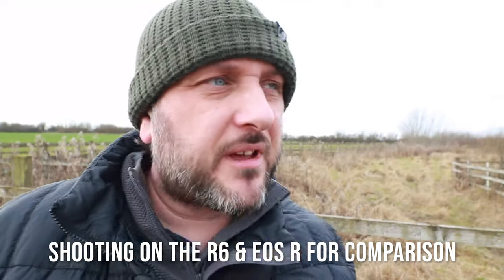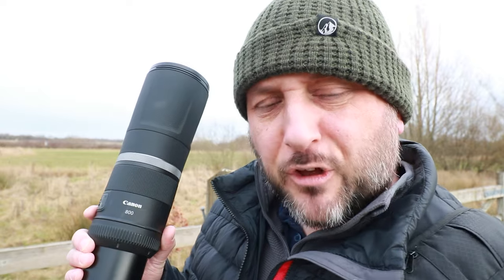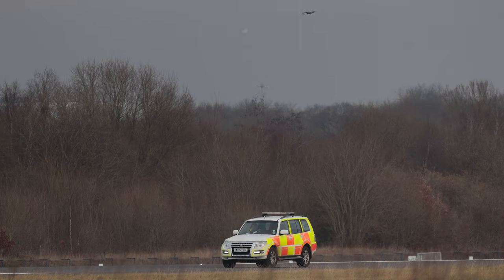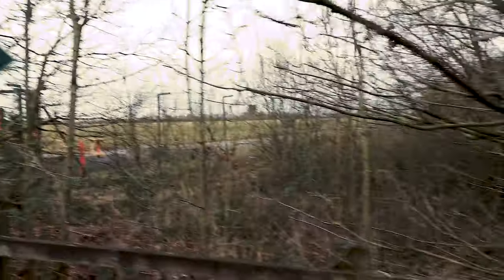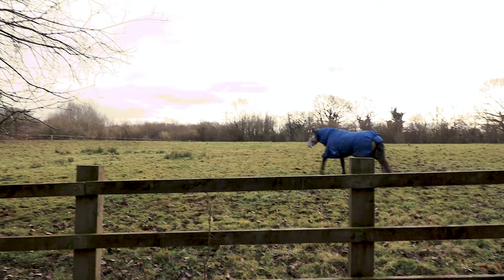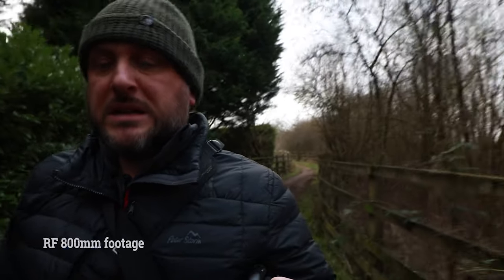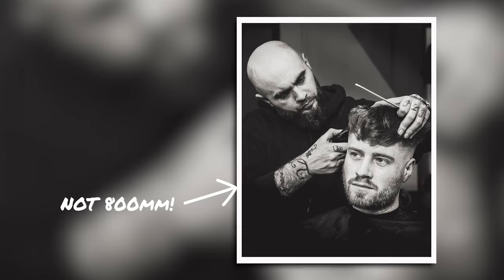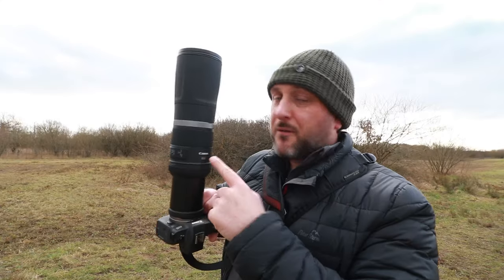Without Stabilisation?! Canon EOS R at 800mm | RF f11 800mm LENS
A different kind of bird photography with the Canon RF 800mm f11 - the mechanical kind. With this bigger subject let's have a look at how this RF 800mm prime lens gets on with no in-body stabilisation on the Canon EOS R

Check out this other video of actual bird photography with the Canon RF 800mm f/11 lens

Chapters:
0:00 Location Reveal
0:55 What's Following That Plane?
2:39 Bird Photography
3:23 800mm at f11 on EOS R!?
4:02 Stabilisation Testing
6:18 800mm No Good For This!